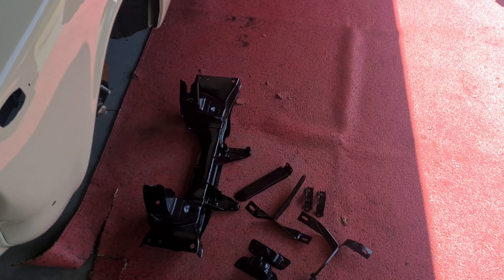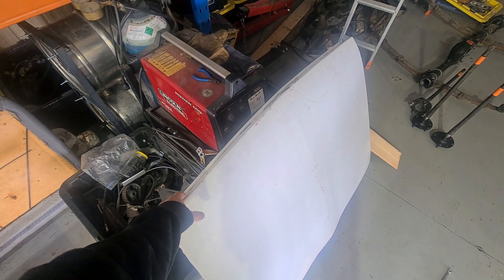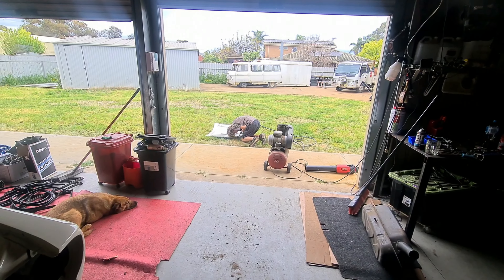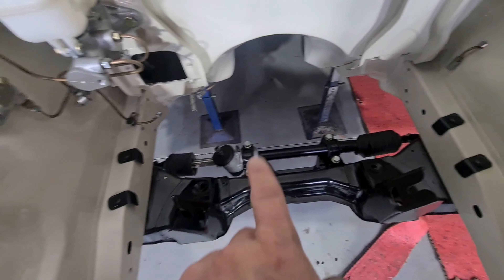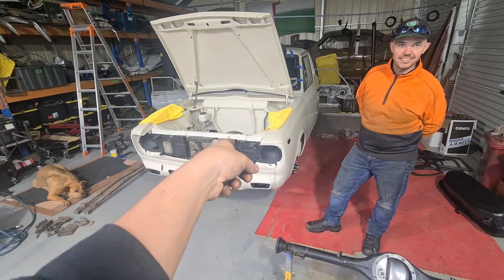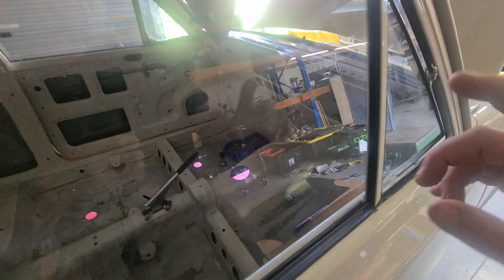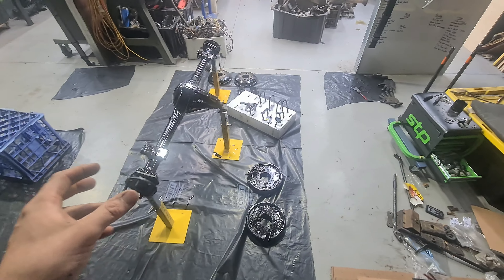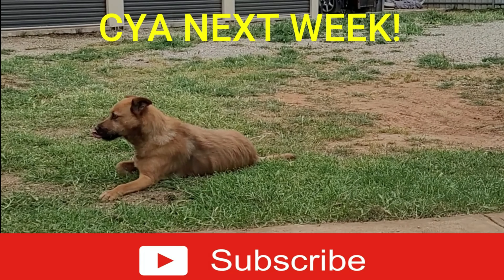Ke10 Corolla - Part 2 - Convincing other people to build my car...?